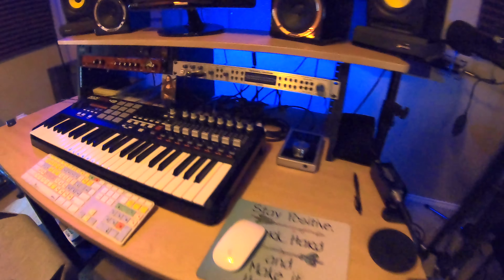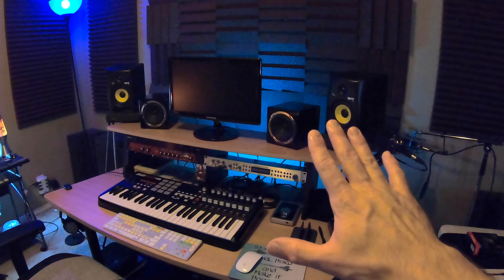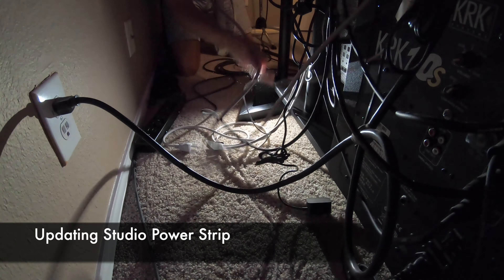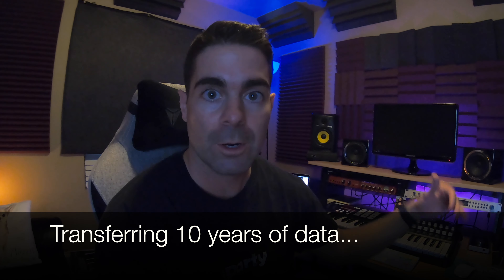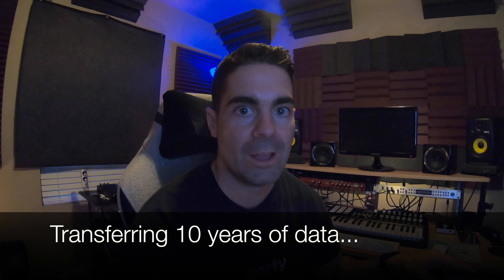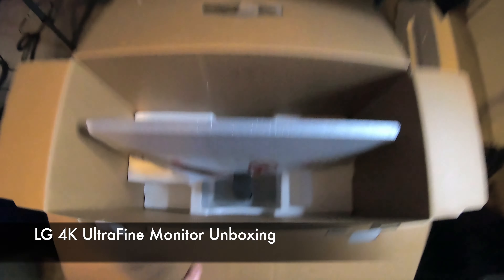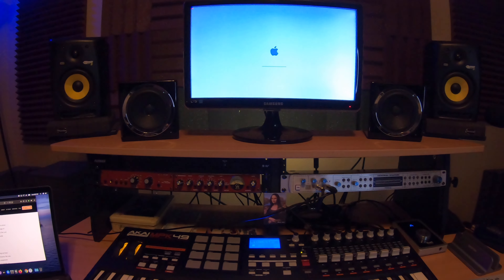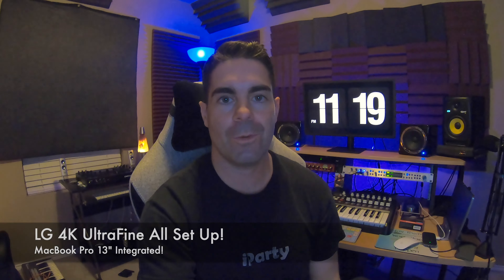LG 4K UltraFine Display Is The Best Upgrade Ever! (Music Producer)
As a music producer and DJ I know it's important to stay up to date, without going in to debt all of the time!  Well, I saved up and it was time to update my old Mac Pro (mid-2010) to a new MacBook Pro 13".  But I also knew I'd need a bigger screen, and I swear it's my favorite update!  The LG 4K UltraFine Display is legit!  At 23.7" I'm very satisfied... No need for the 5K as this screen is already awesome.  Check it out!

What type of screen are you using in your studio?  Please comment and share below! :D